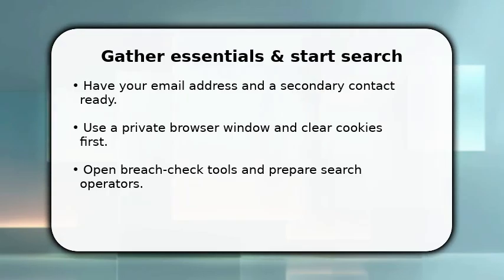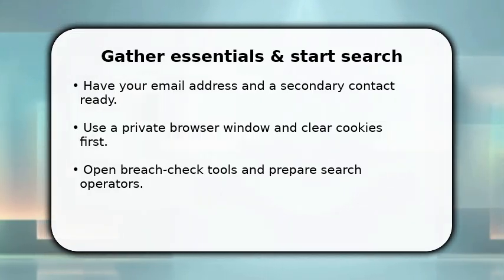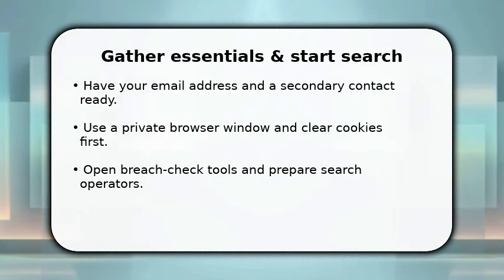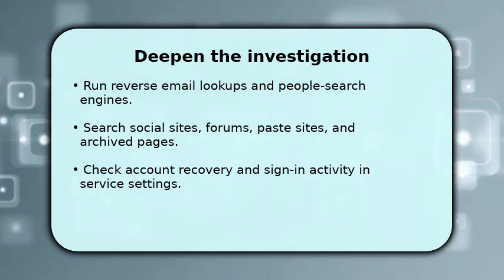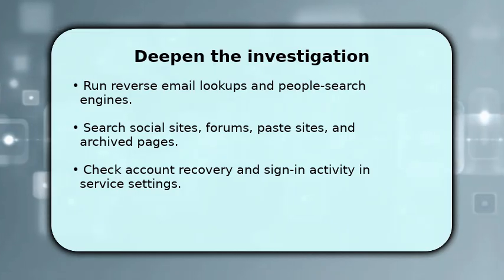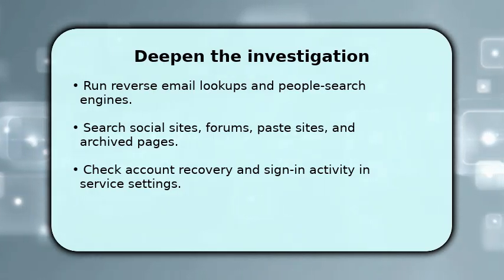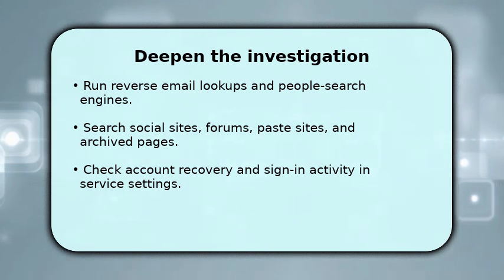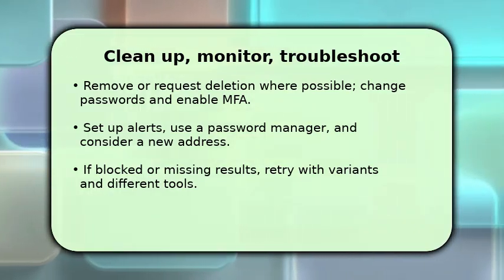How to Check Which Websites Have My Email - Step by Step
Learn privacy protection techniques and ensure you're aware of where your personal information might be exposed online.